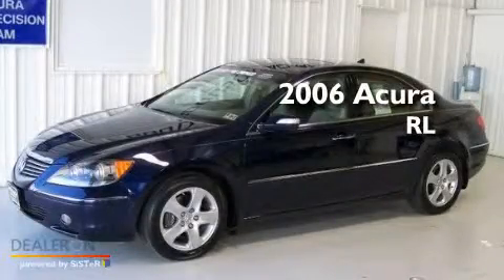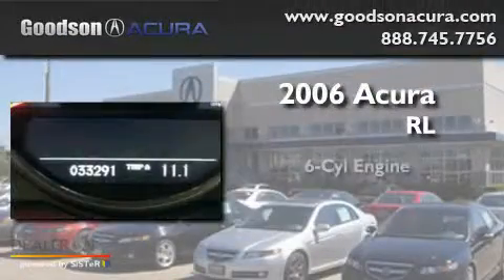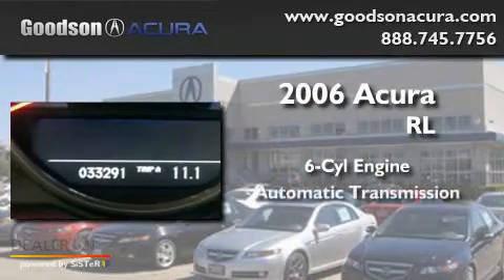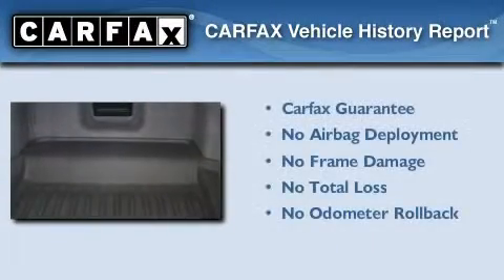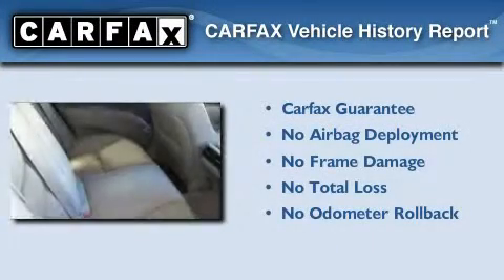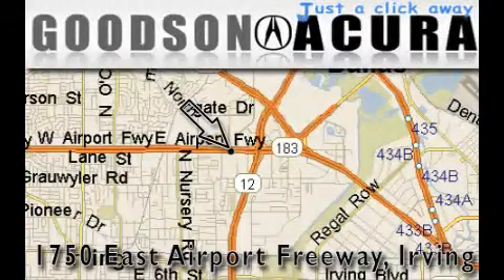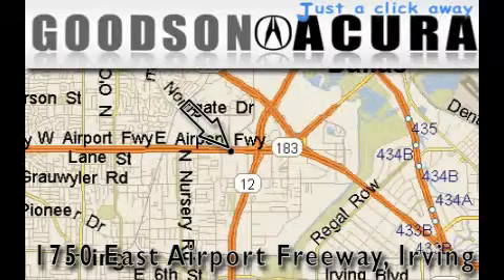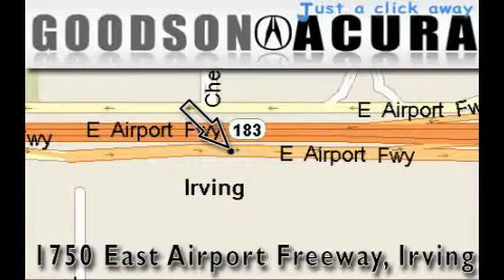2006 Acura RL TECH Irving TX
We are proud to present this 2006 Acura RL TECH.

 Year: 2006
 Make: Acura
 Model: RL TECH
 Engine: 6 Cyl -
 Trans.: Automatic
 Exterior: Blue
 Miles: 33,266
 Interior: Tan

 Welcome to Goodson Acura online. Your Premier Dallas and Fort Worth Acura Dealership located in Irving, TX, serves the entire DFW and North Texas area including Plano, Arlington, University Park, Frisco, McKinney, Bedford, Coppell, Colleyville, Lewisville. We hope you enjoy our video inventory which will help you get the information you are looking for quickly and easily. Whether you are looking for a new or pre-owned Acura, or want to set up an appointment with our Acura Service department, an Internet Consultant will be able to assist you quickly over the phone or by email. The 2009 Acura TL has arrive at our dealership and we are taking orders. Stop by for a test drive today!

 Used 2006 Acura RL TECH Irving TX